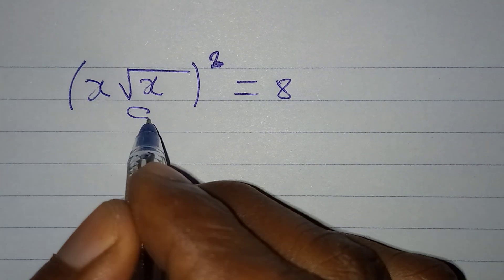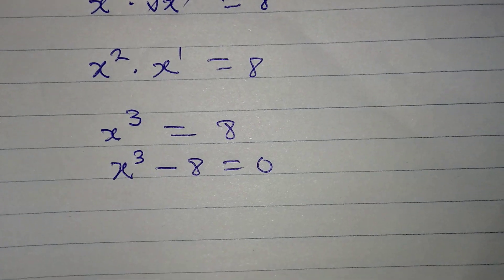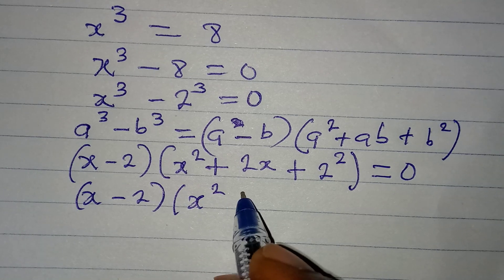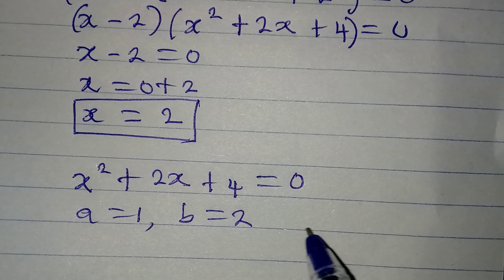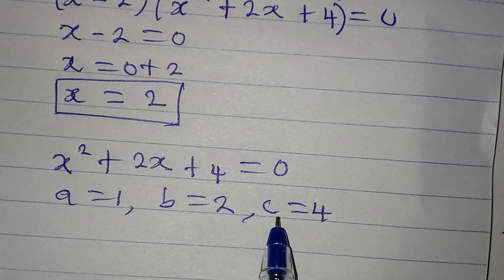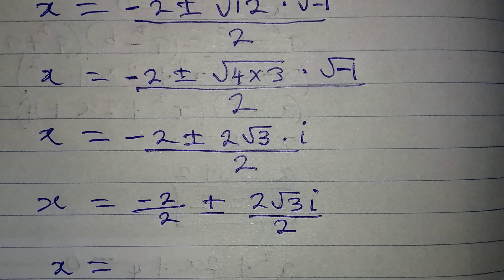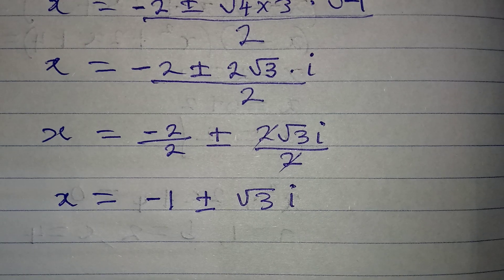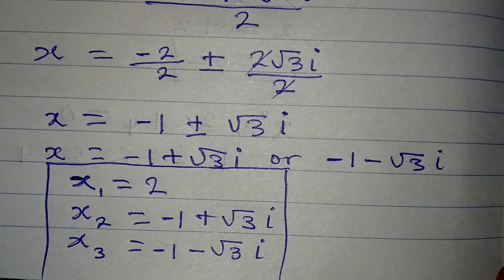Olympiad Mathematics | The three solutions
This is beautifully solved